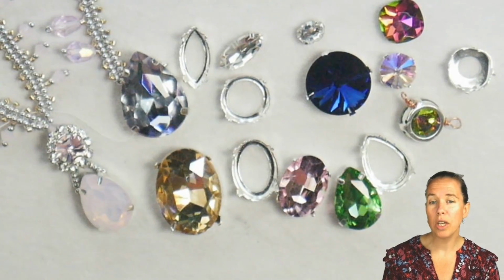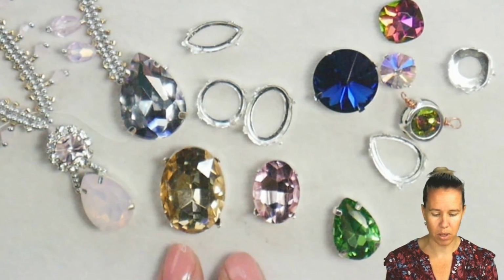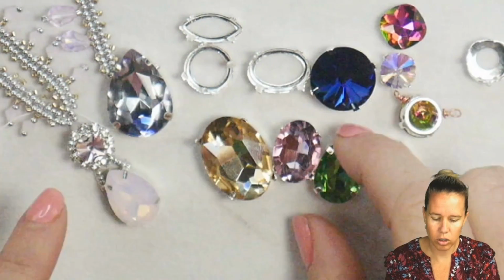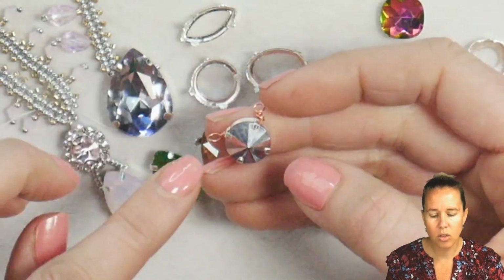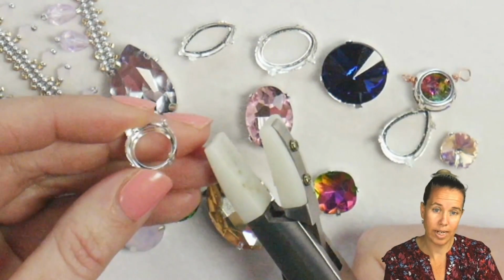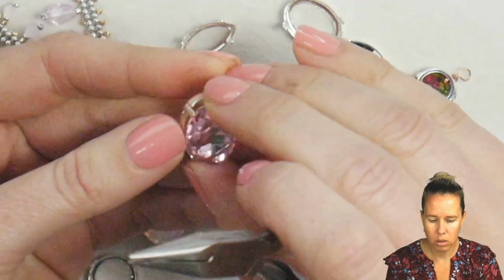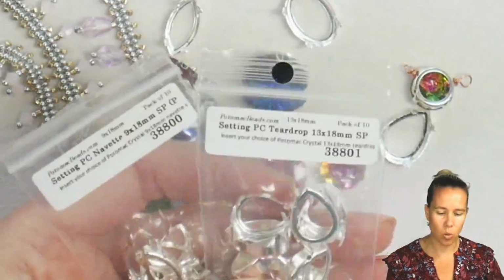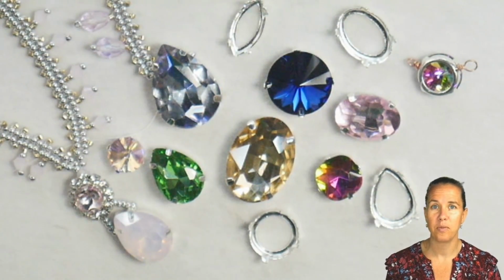How to Use Crystal Settings - Better Beaders Episode by PotomacBeads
Do you want to use Potomac Crystal Stones in your projects without having to bezel around it with seed beads first?!? Your beading life just got a little bit easier with settings made for Potomac Crystals! In Better Beaders Episode 144, you can join Allie as she shows you exactly how to utilize these settings now being offered. It's quite simple for all beading levels and allows for many more endless possibilities!!